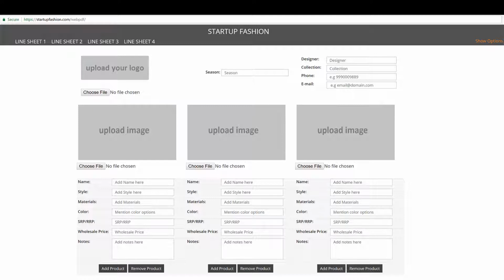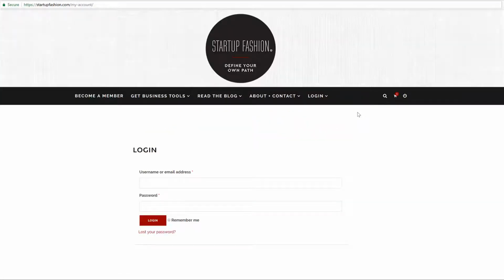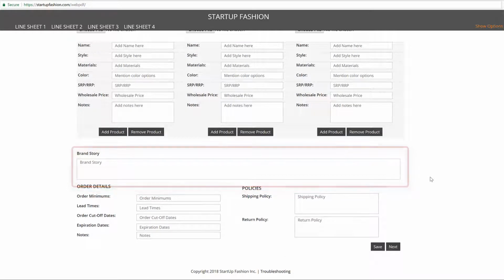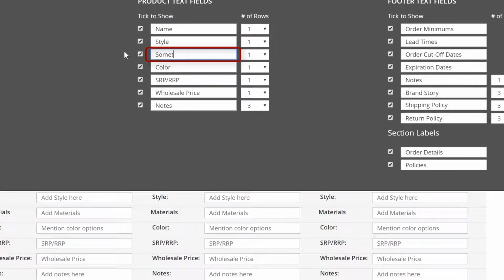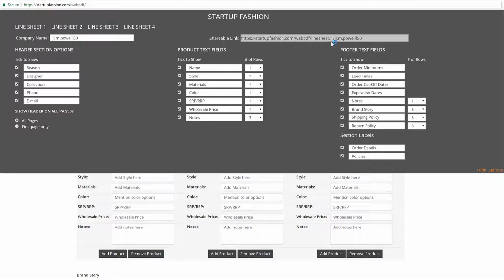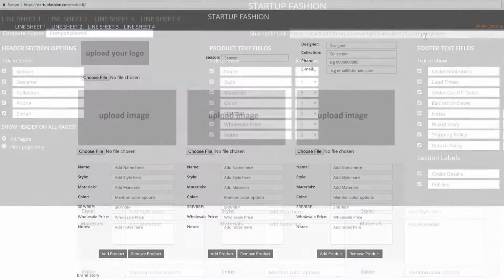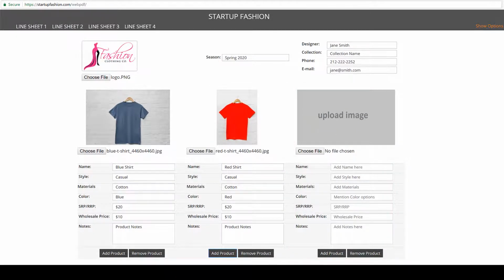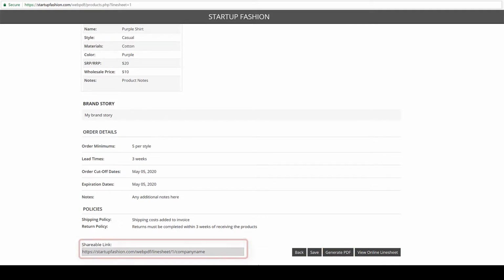How to Make a Line Sheet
This video give you a tutorial on how to make a fashion line sheet for your buyers.

Timestamps:
0:00 6 How to Make a Line Sheet
0:13 Accessing your Line Sheet
1:01 Basic Line Sheet Information
01:37 Customization Options
02:51 Uploading Your Logo, Company Info and Products
03:21 Adding Additional Product Boxes
03:45 Generating a Linesheet PDF
04:06 Sharing Your Linesheet Online